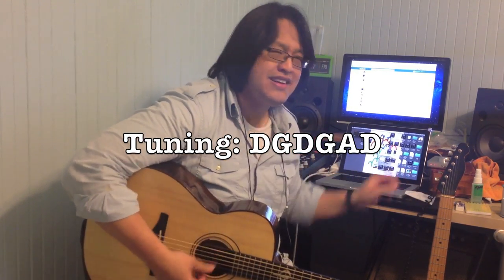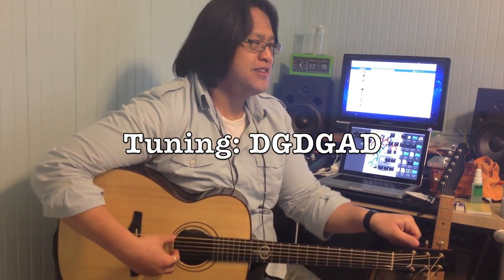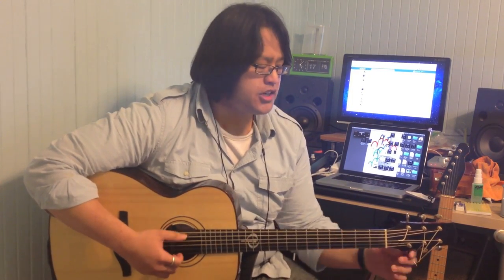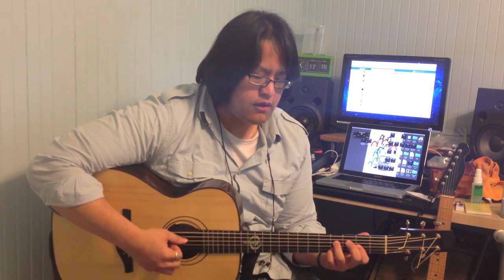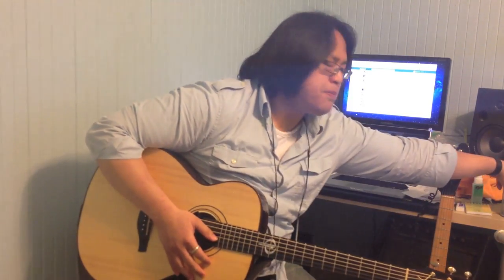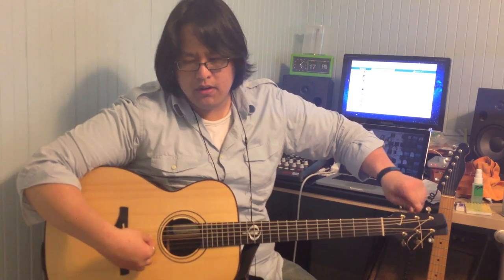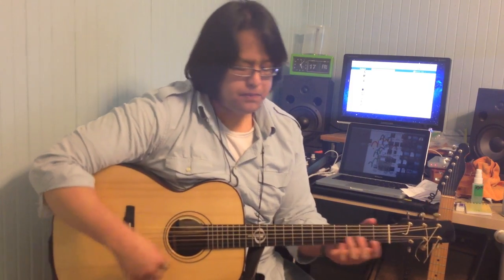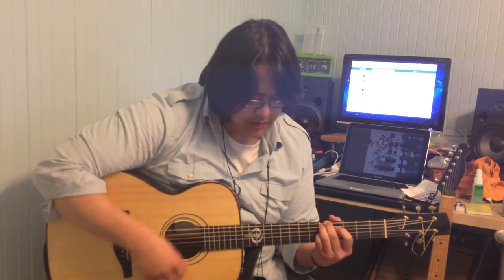Fun With Alternate Tunings - WARRENMUSIC [HD]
Can I make music on the spot using tunings suggested by you? Let's find out!

Tunings demonstrated:

DGDGAD
EADGAE
CGEGCC
CGCGBE
DADF#AD

Good things are coming. I am launching a website that aims to provide affordable courses on music theory and ear-training and their application to the guitar. I welcome your input!

I teach privately over Skype. Students everywhere are welcome.